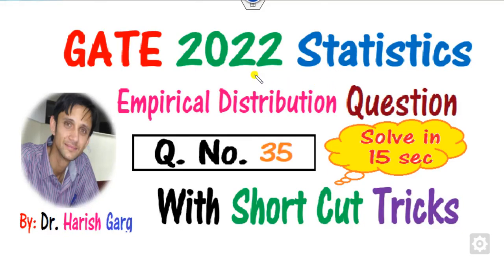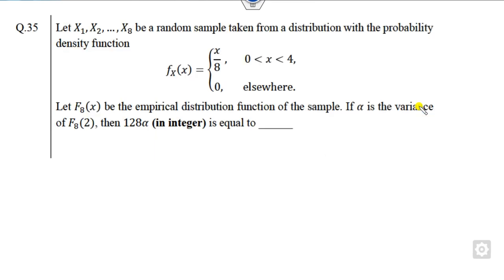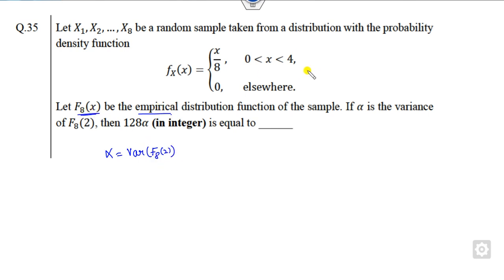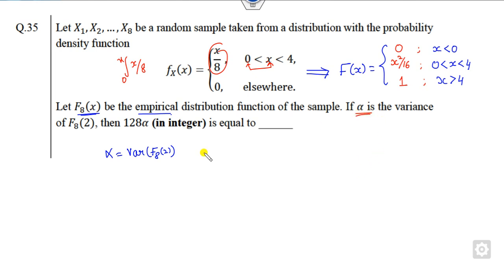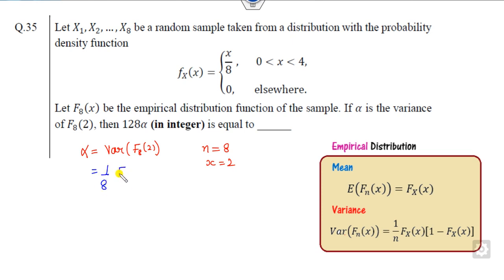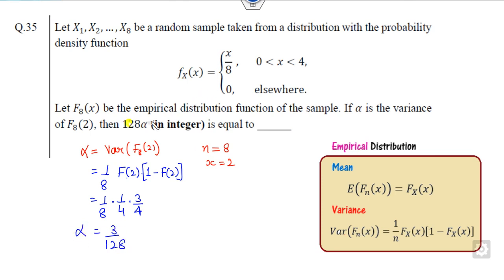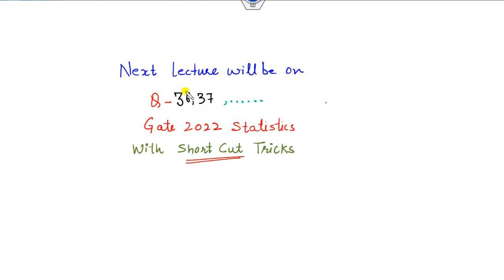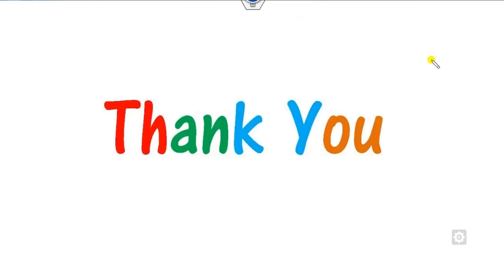Q No 35 | GATE 2022 Statistics | Solve in 15 Sec